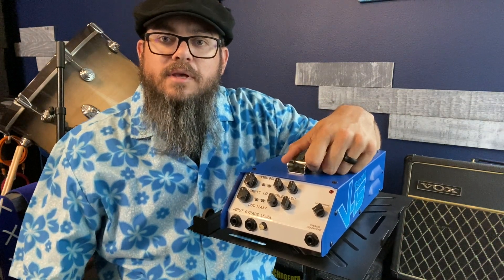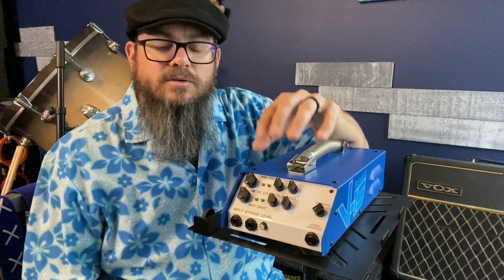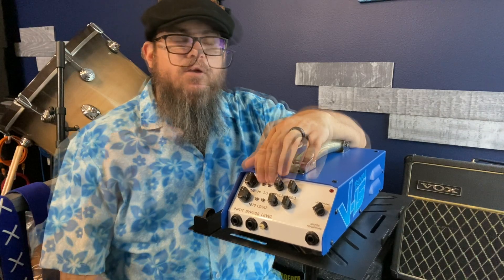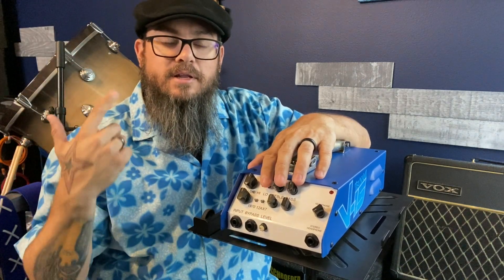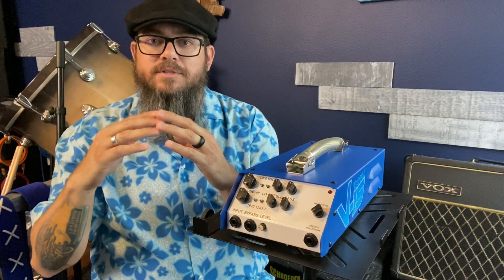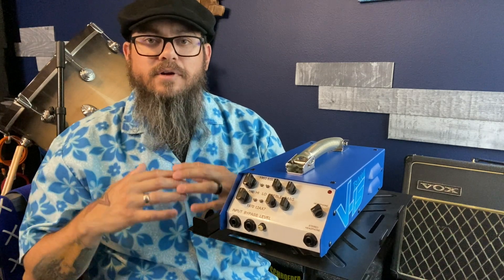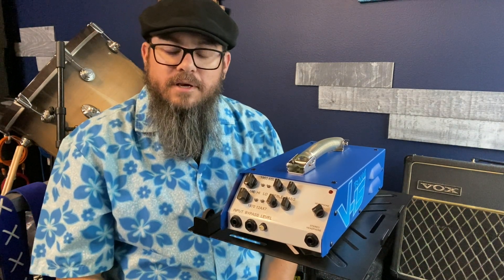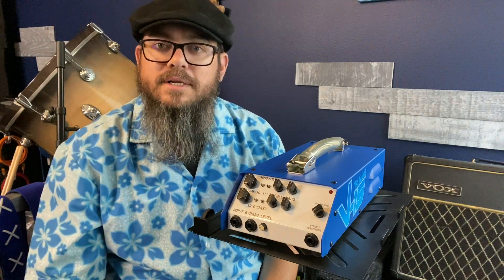Tsunami V 15 EQ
In this video owner of Tsunami Cables Keith Stixx talks about the EQ section of the Tsunami V-15. Per Channel you have 2 toggle switches that are a high shelf boost and a high shelf cut. The two rotary knobs are fixed EQ points with large "Q's" and are set in the Bass and Treble frequencies.